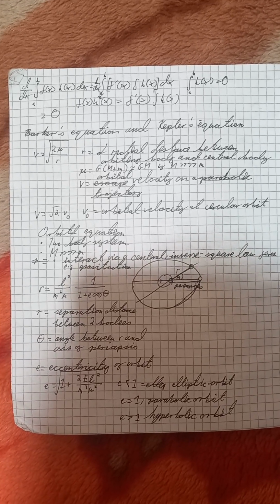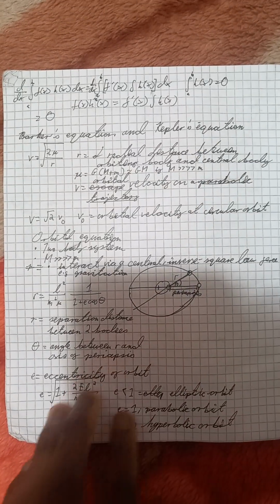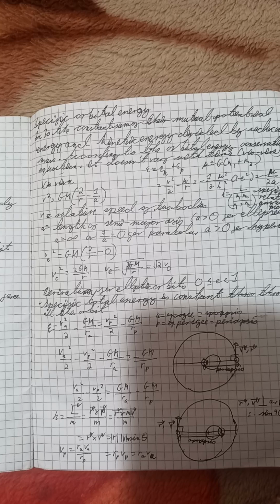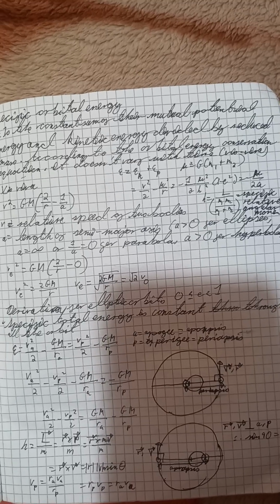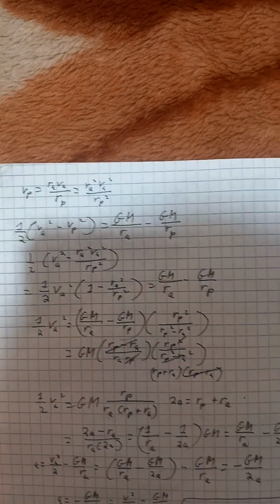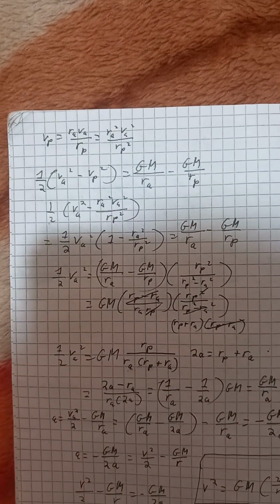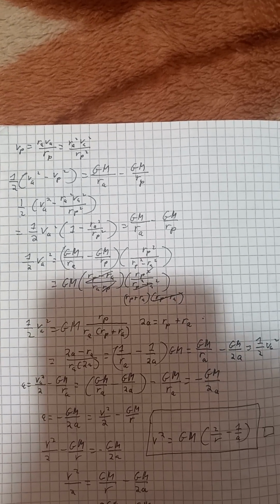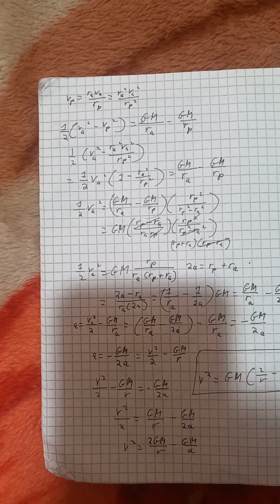Specific Orbital Energy